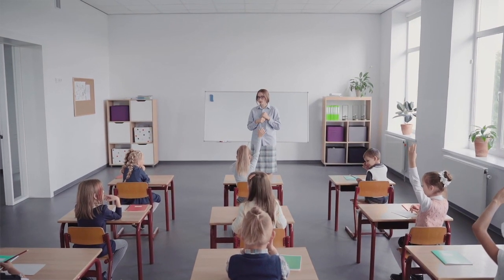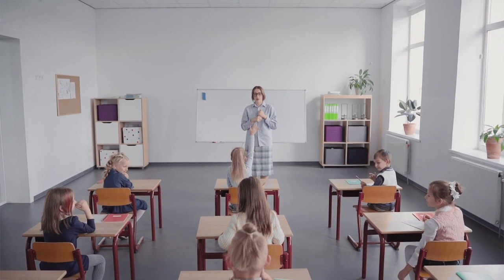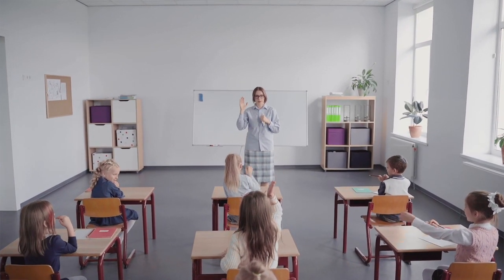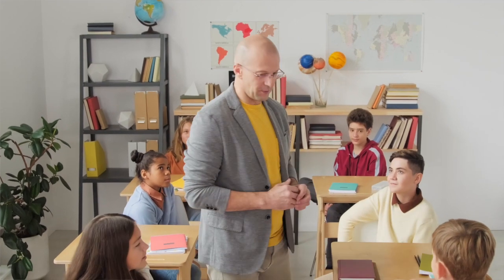Student Agency: Co-Responsibility and Accountability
This video discusses student agency at the micro-level of sharing classroom decision-making with students and tools that can be utilized to hold them accountable and co-responsible for the choices they make.